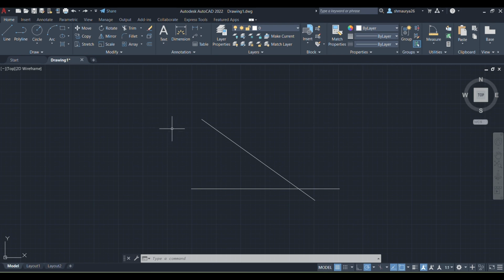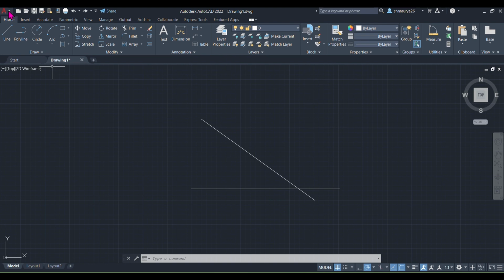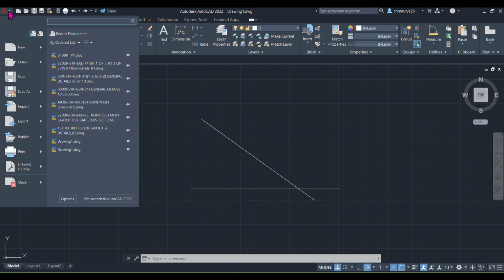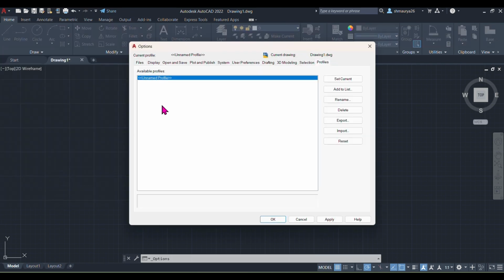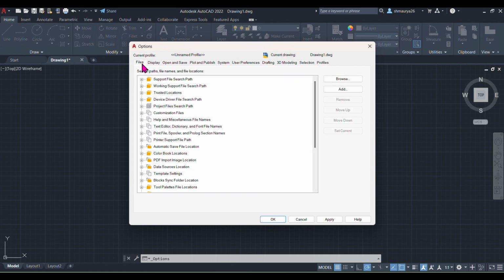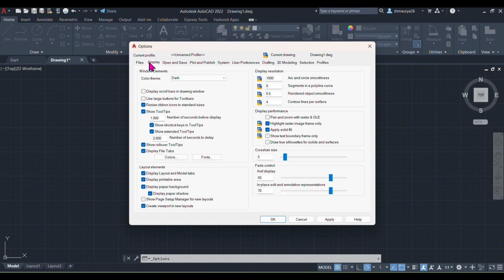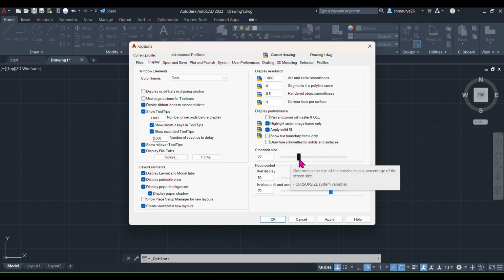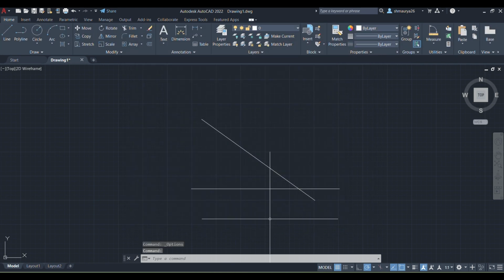AutoCAD Tutorial | How to Increase Crosshair Size in AutoCAD | AutoCAD Beginner Guide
Learn how to adjust and increase the size of the crosshairs in AutoCAD to make your drawing experience more comfortable and precise!